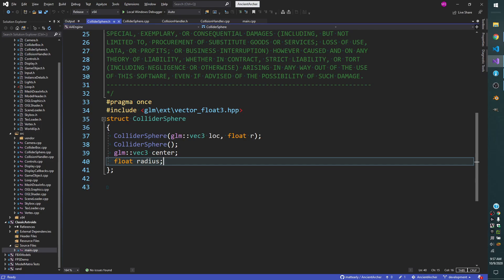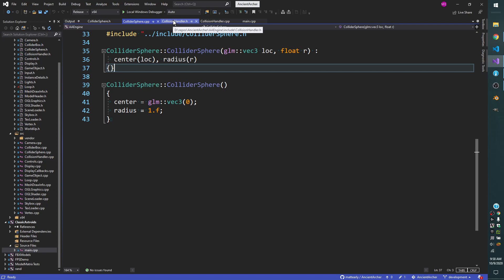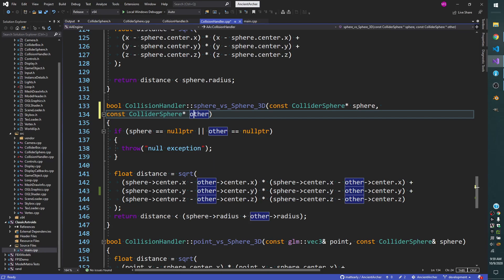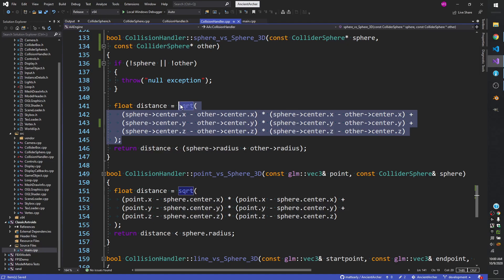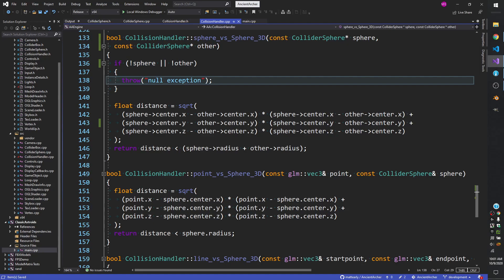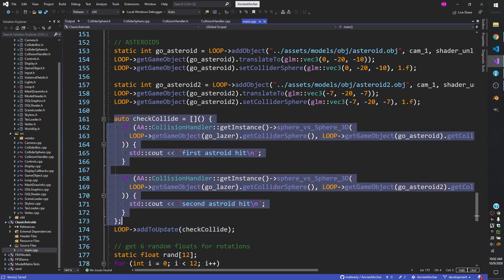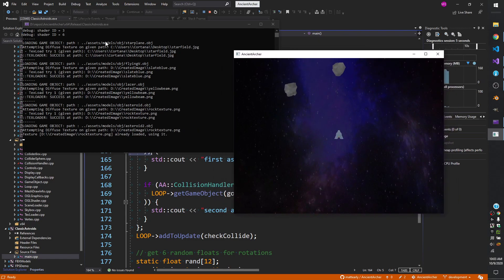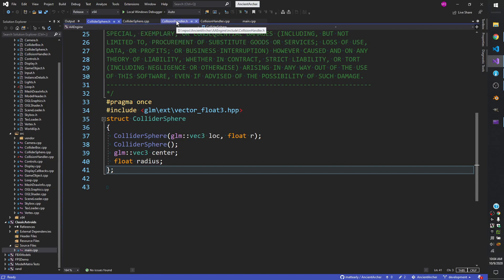Sphere Collisions in C++ | How to walkthrough